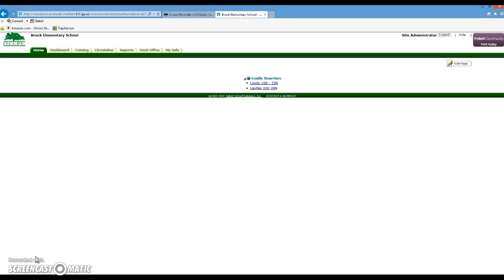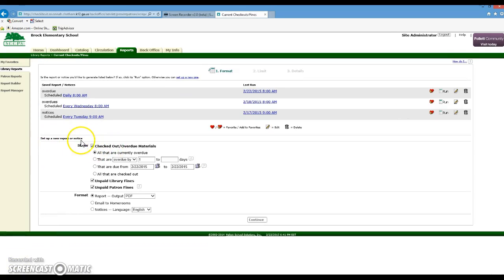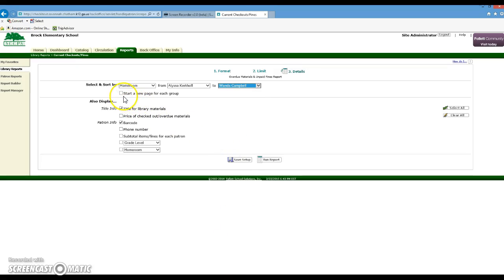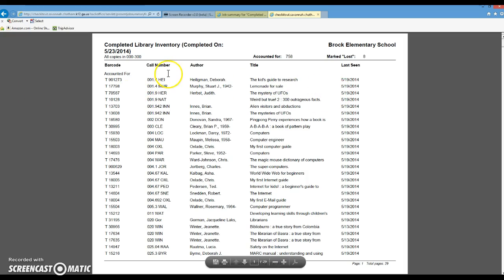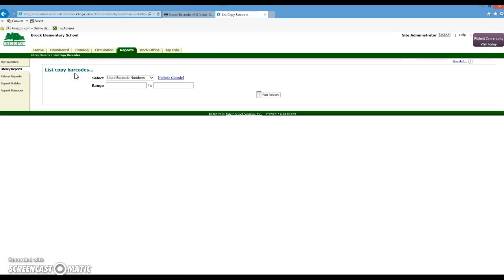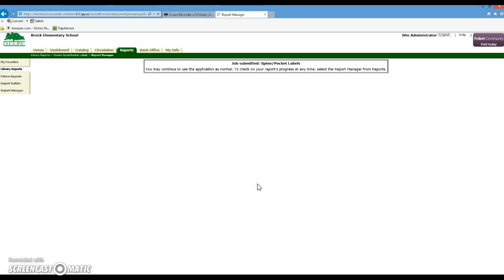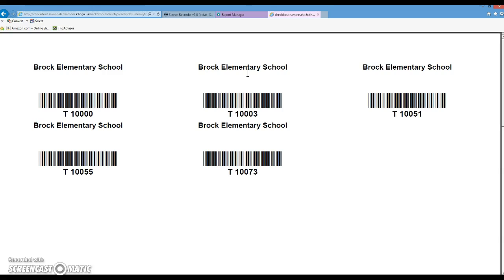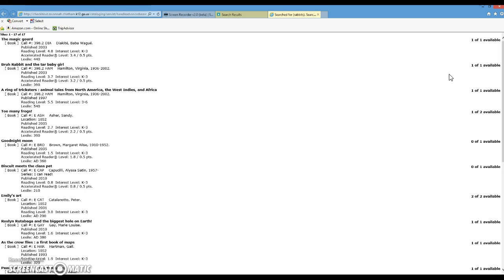Group 6 Section 4: Reports and Utilities